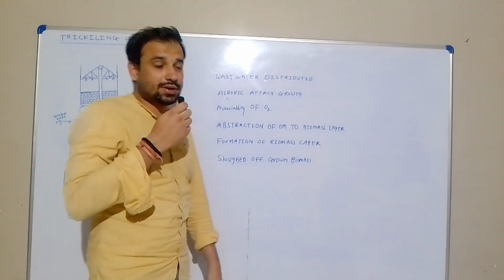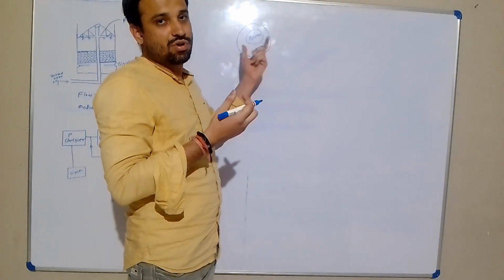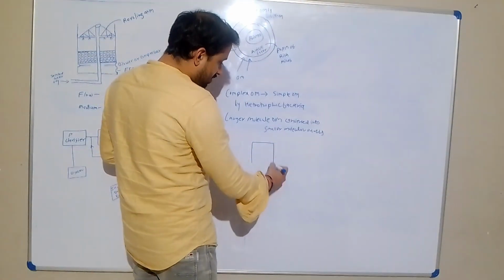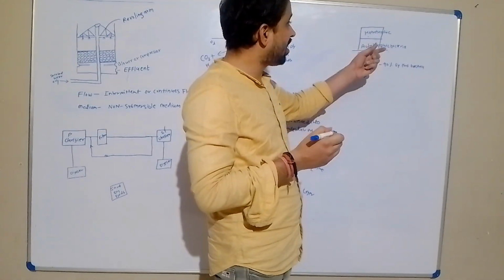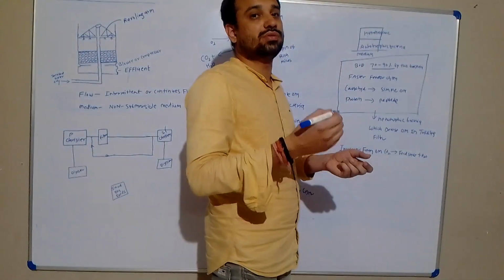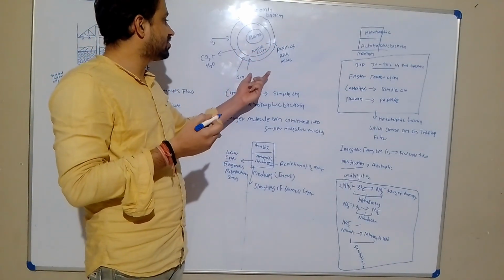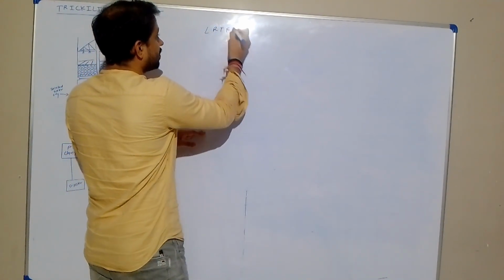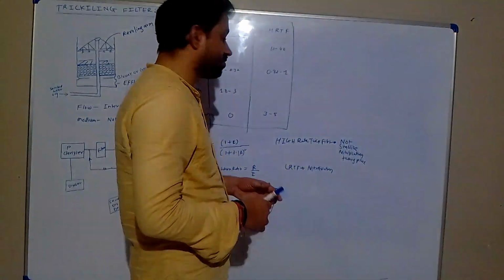Trickling Filter |Environmental engineering| ESE GATE | AE/JE